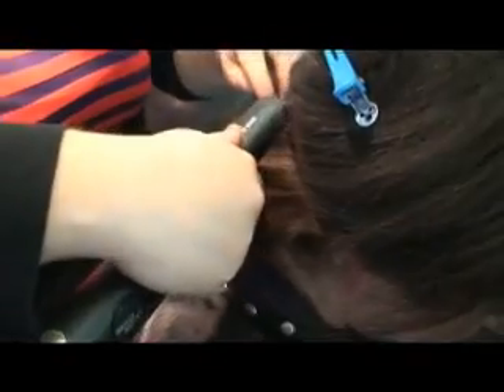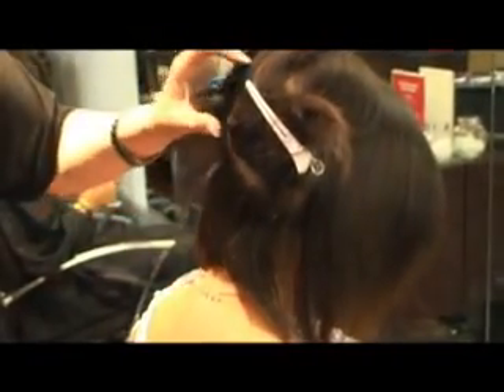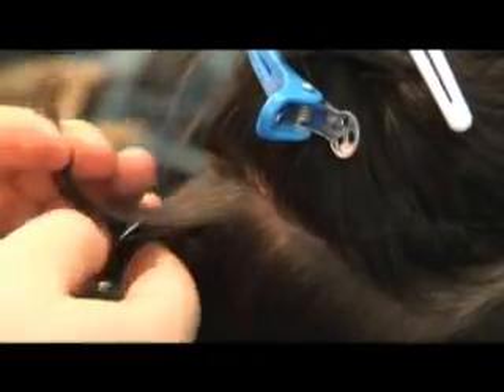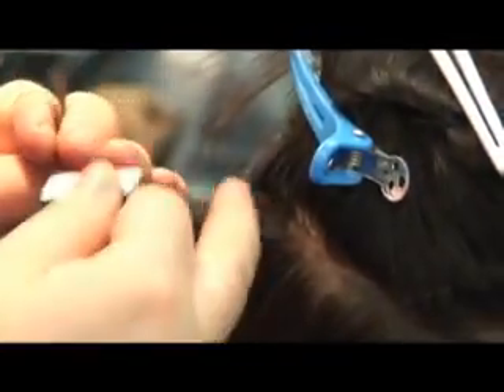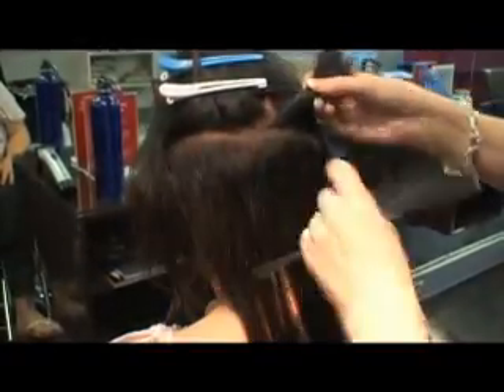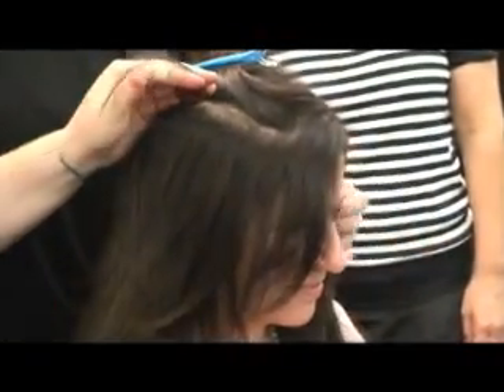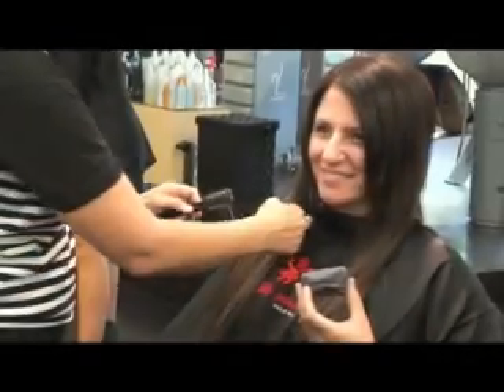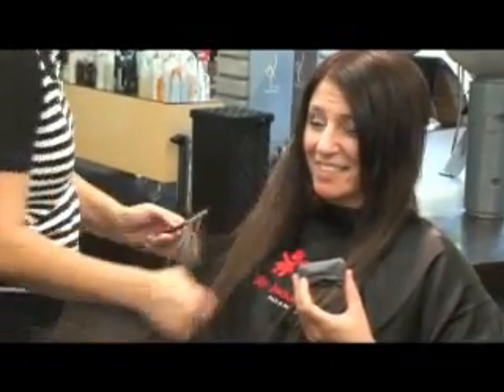Short Curly to Long Straight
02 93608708 Jules Peacocke from Lily Jackson
Hair & Makeup shows you how you can transform short Curly Hair into
long straight hair using Wasp's latest hair extensions. Filmed at Lily
Jackson studio Victoria Street Darlinghurst, Sydney Australia.